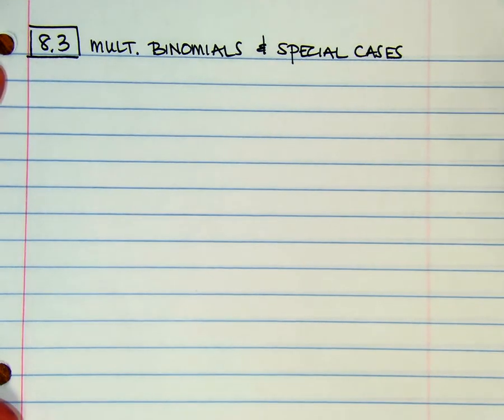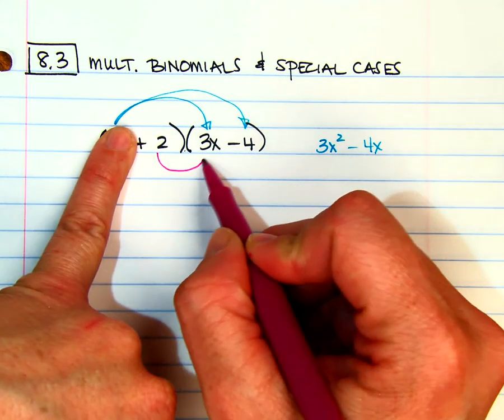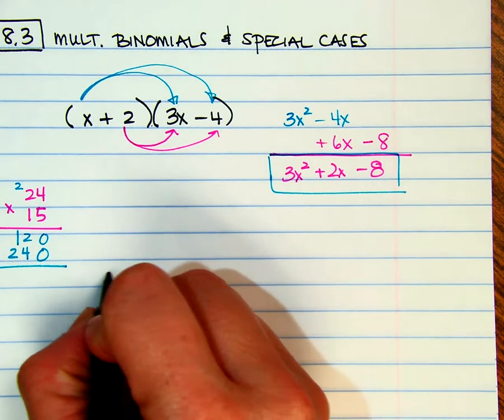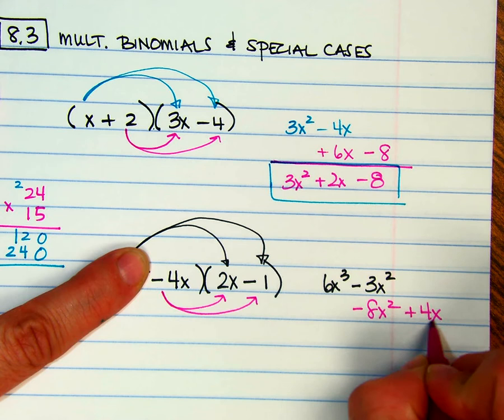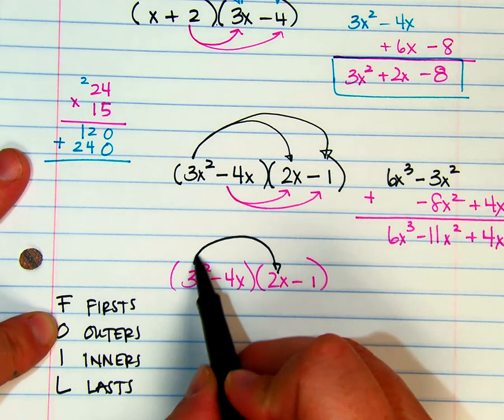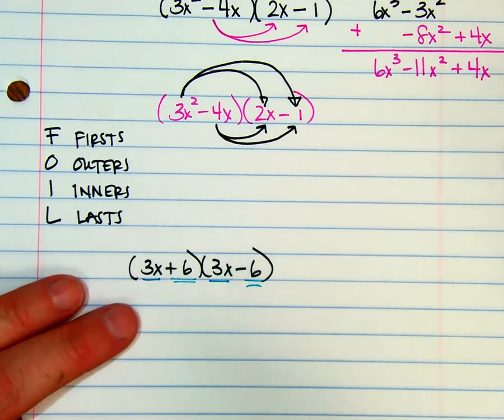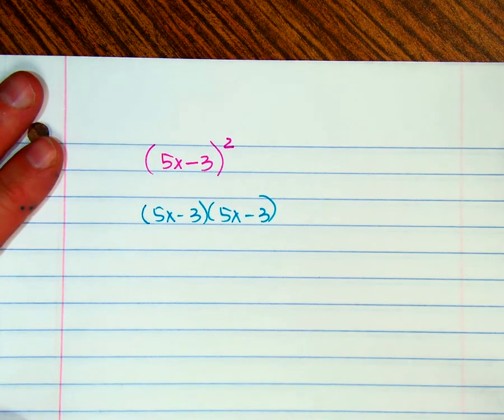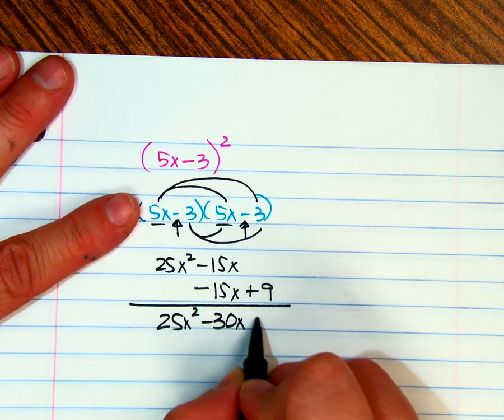8 3 8 4 Multiplying Binomials and Special Cases